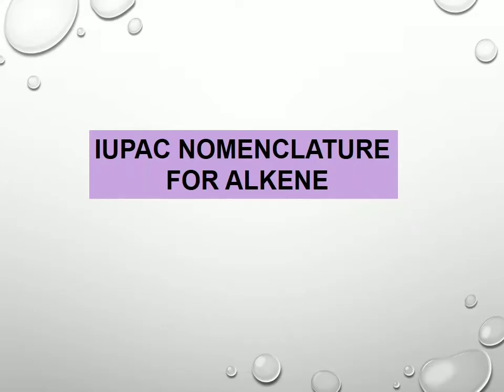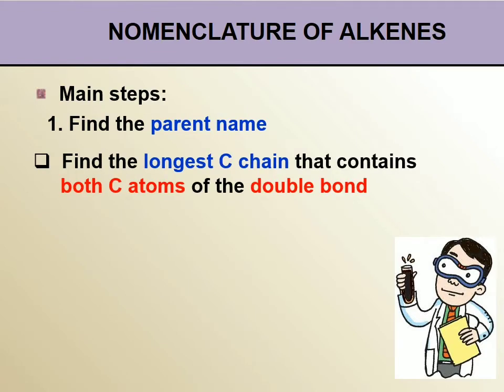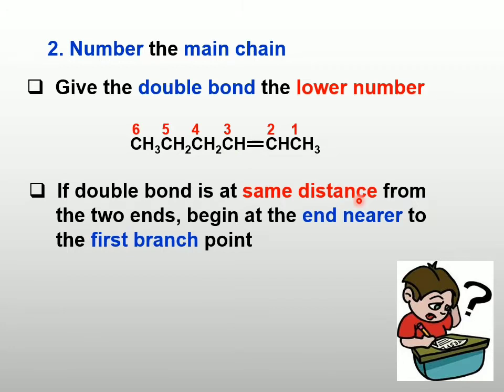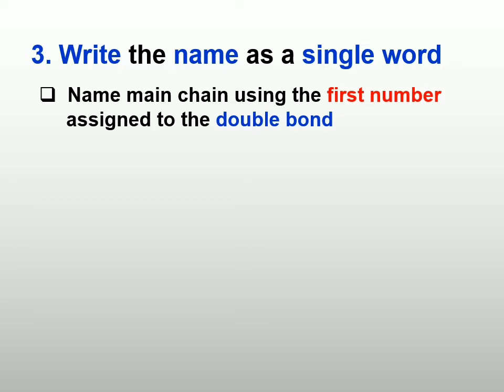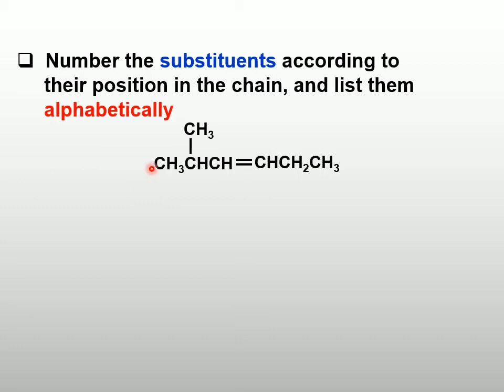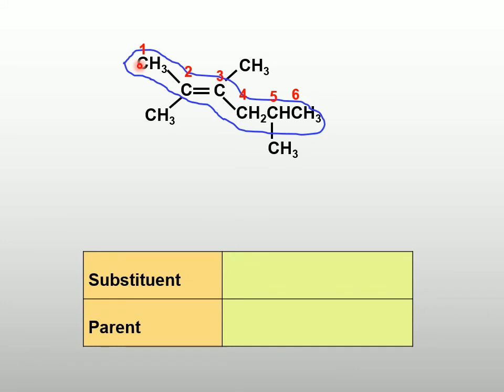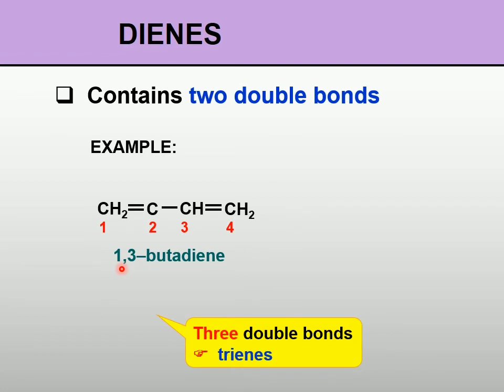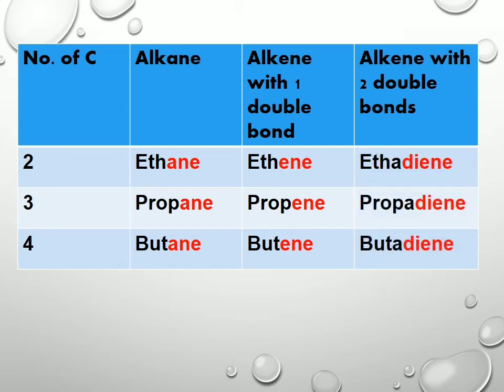IUPAC NOMENCLATURE OF ALKENE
Step by step guidance on to give IUPAC naming for alkene and cycloalkene